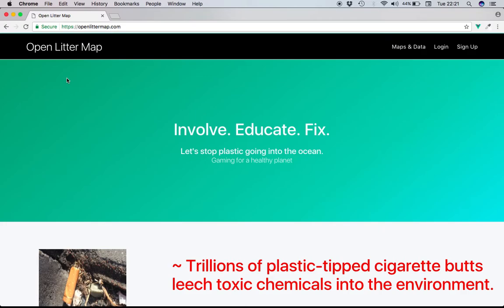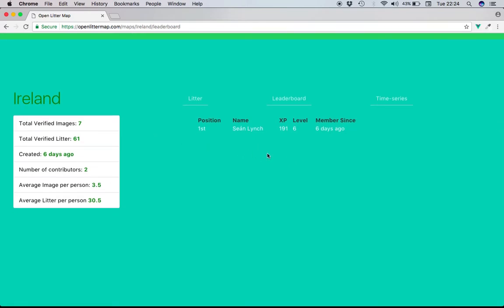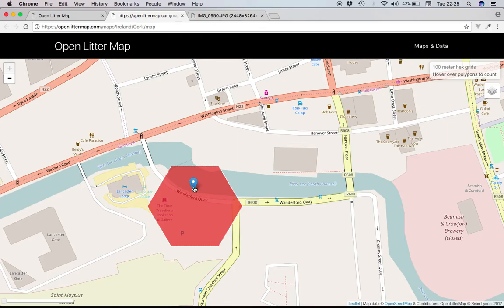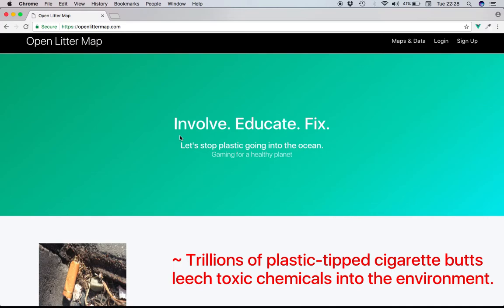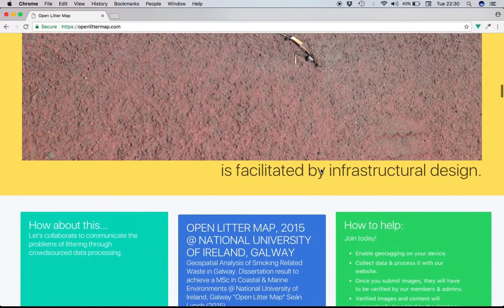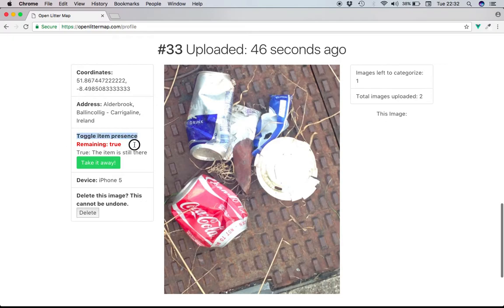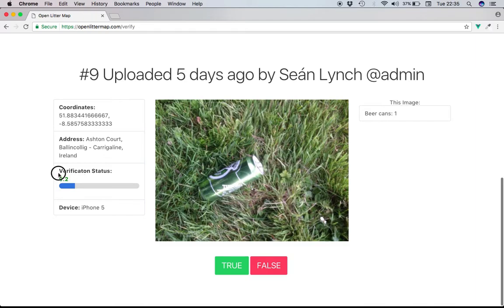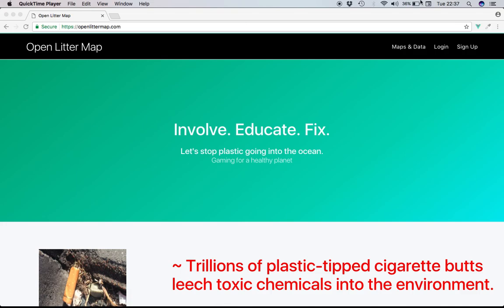OpenLitterMap Tutorial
Learn how to become an expert litter-mapping Citizen Scientist on the @OpenLitterMap platform